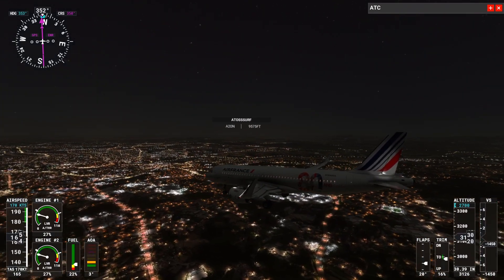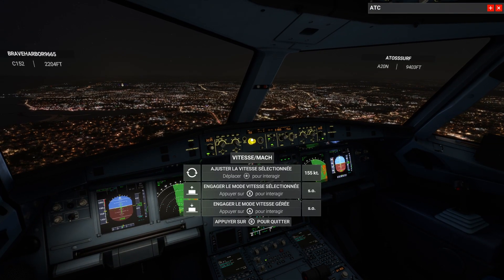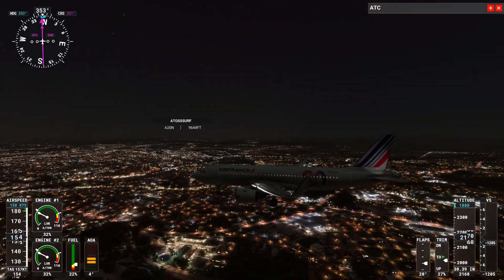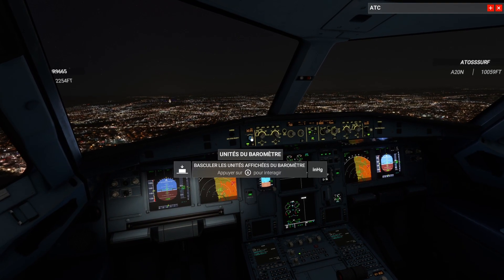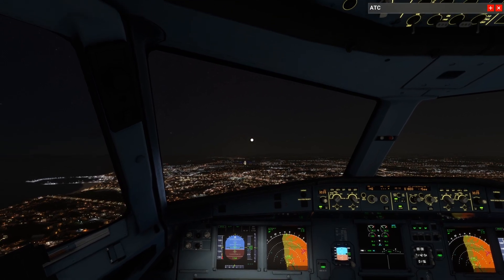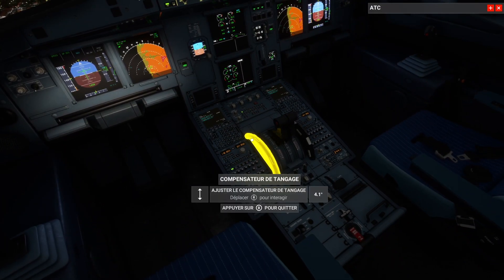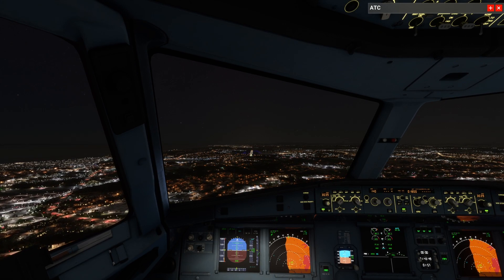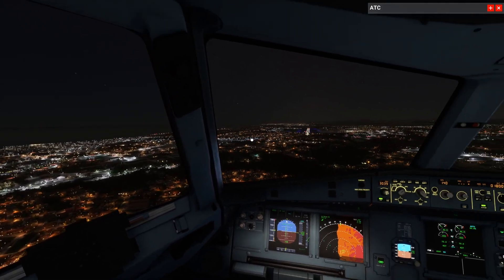Fs2020, Approche visuelle Rw 35 LPPR (Porto) de nuit